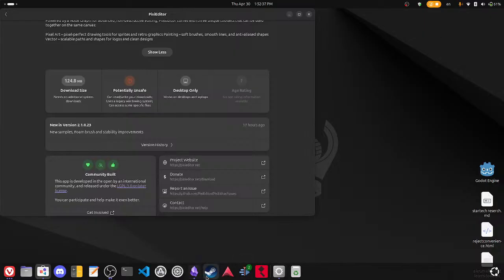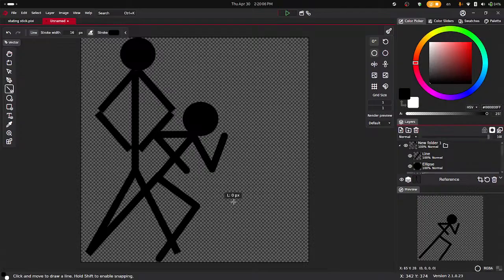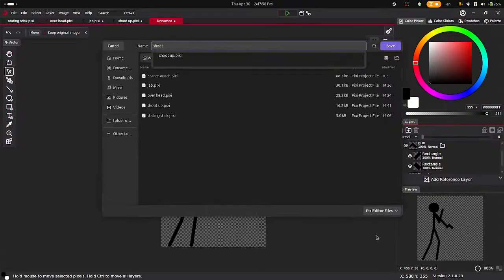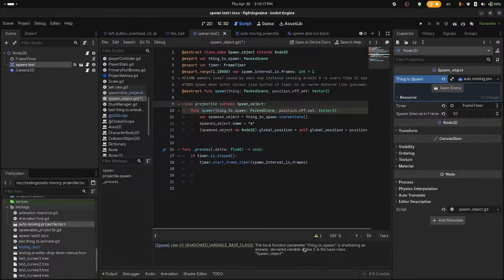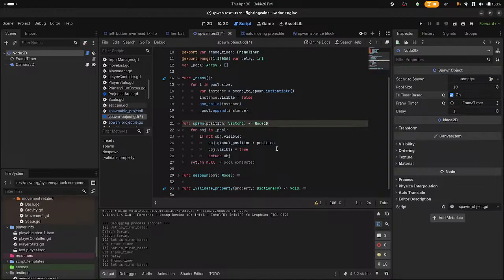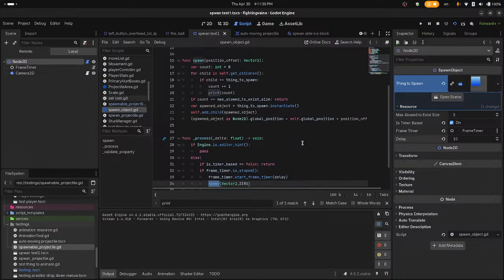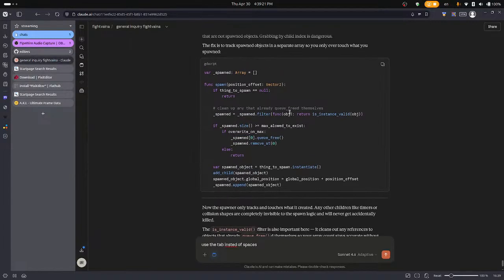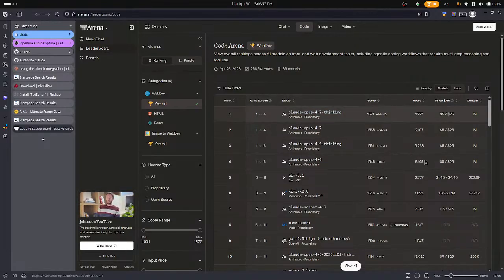Fightvaina tool development apr 30 drawing stick figures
making an agent charater/ sample charater drawing with a touch pad becuse i don't have a mouse